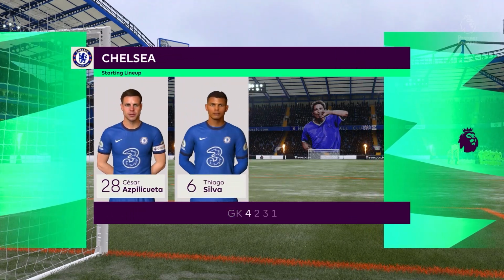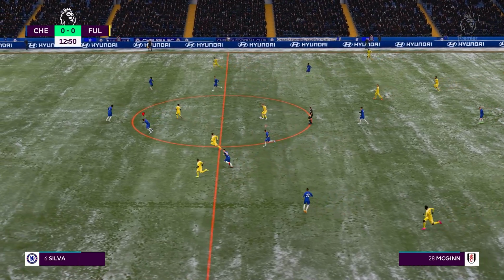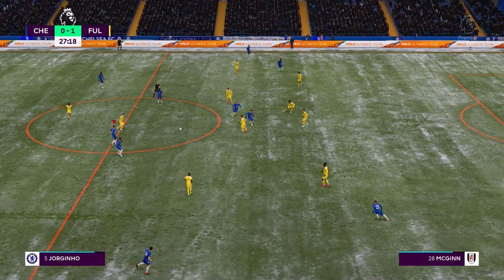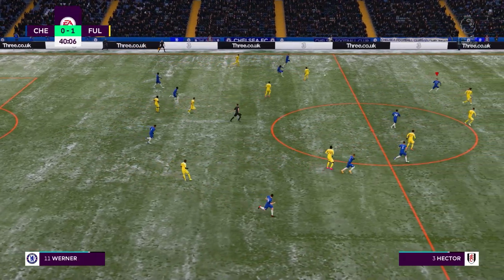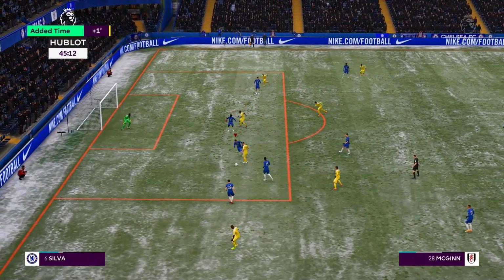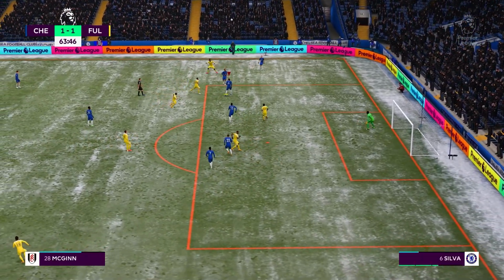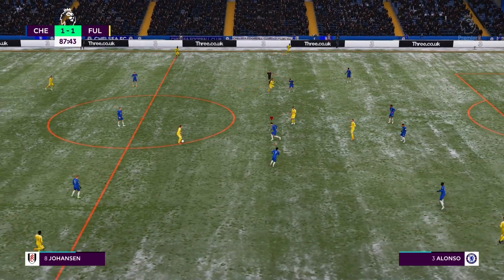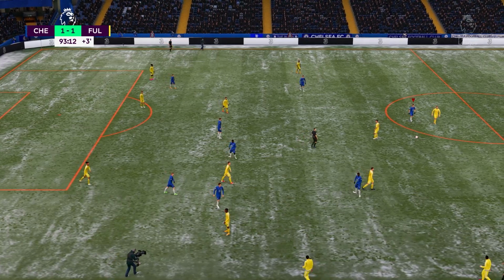FIFA 21 - Chelsea vs Fulham | Premier League | Gameplay & Full match | Career Mode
FIFA 21 Chelsea vs Fulham On Chelsea Career mode Gameplay & Full match
My PC Specs :
ASRock B460M-HDV mATX Motherboard
ASUS GeForce GTX 1660 Super Dual Overclocked
Crucial Ballistix Gaming RGB 16GB (2 x 8GB) DDR4-3200 CL16
Inland Premium 512GB SSD M.2 2280 NVMe 3.0
PowerSpec 550 Watt 80 Plus Bronze Power Supply
Corsair 275R ATX Mid-Tower Computer Case